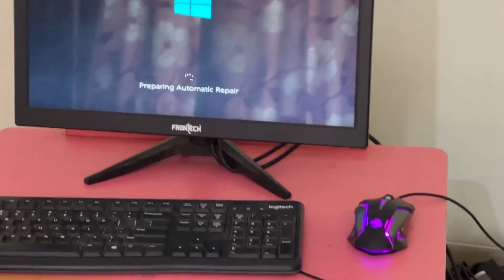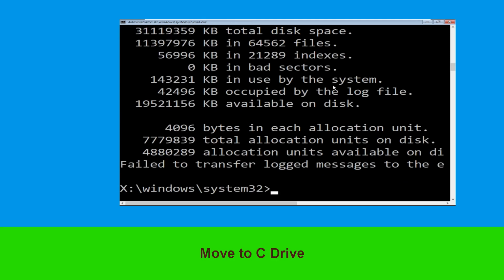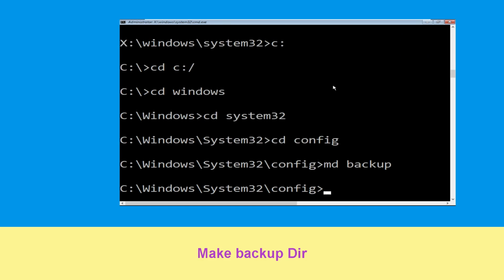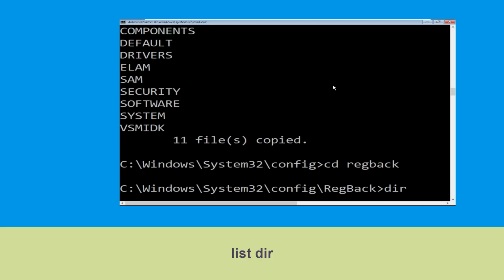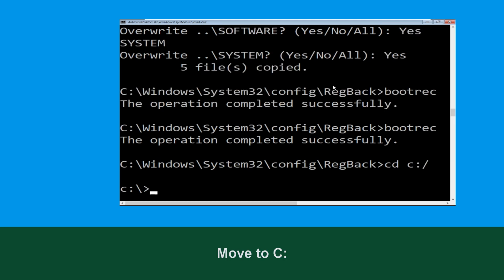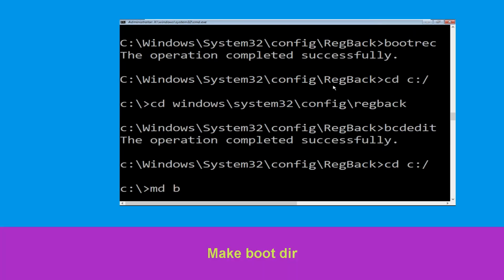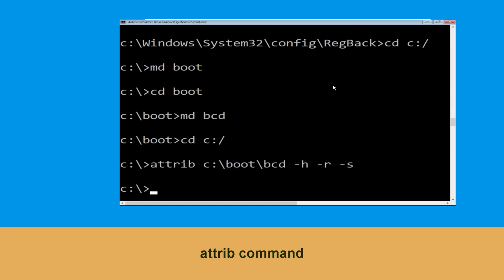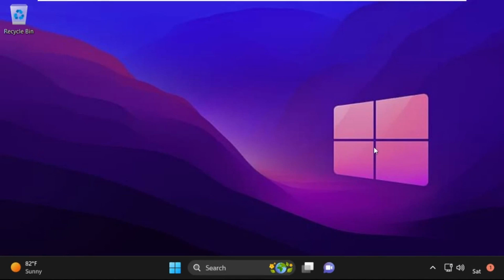FATAL_UNHANDLED_HARD_ERROR 0x0000004C Blue Screen Error Fix Windows 10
• IRQL_NOT_LESS_OR_EQUAL Error
• BAD_POOL_CALLER Error